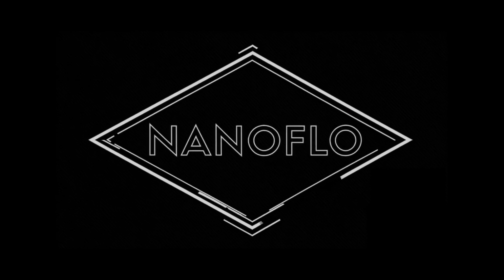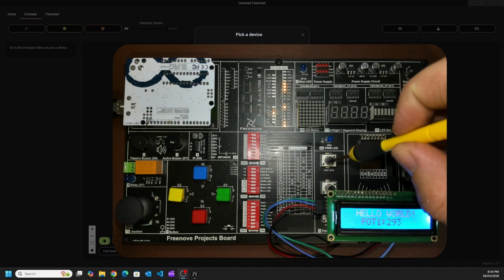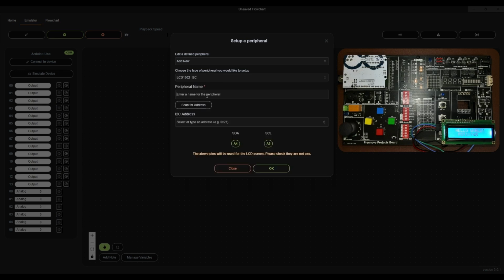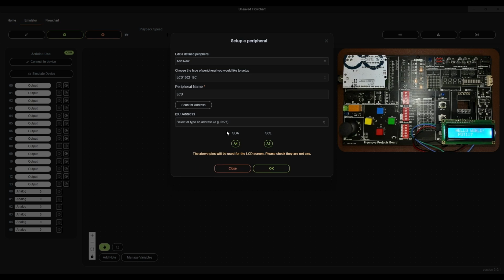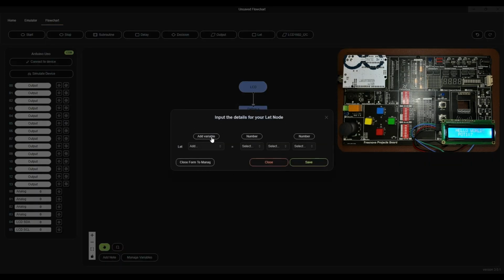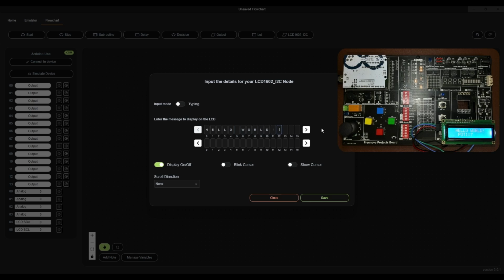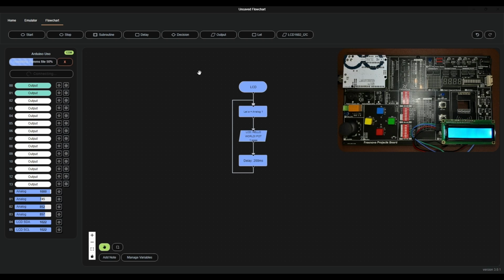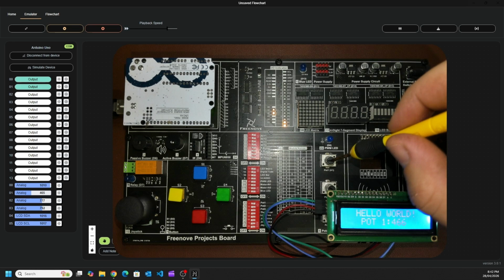Nanoflo Feature LCD1602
In this video, we take a quick look at the brand new LCD1602 I2C feature in Nanoflo 3.0.

Learn how to:
✔ Add the LCD1602 using the peripherals menu
✔ Scan and detect I2C addresses (like 0x27)
✔ Display “Hello World” and live sensor data
✔ Read a potentiometer and output values in real time

This simple setup is perfect for classroom projects, debugging, and introducing students to real time data display with minimal wiring.

Clean wiring. Simple control flow. Powerful results.

What you’ll need:

Arduino Uno (or compatible)
LCD1602 I2C Display
Potentiometer (connected to A1)
Nanoflo 3.0